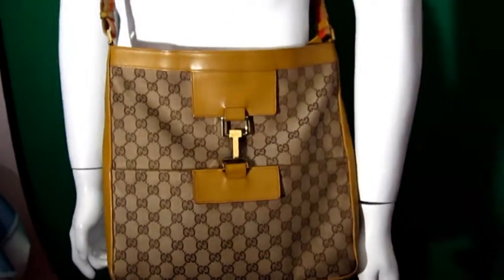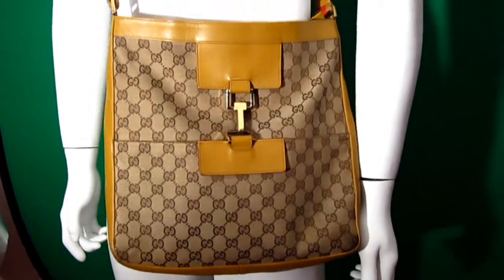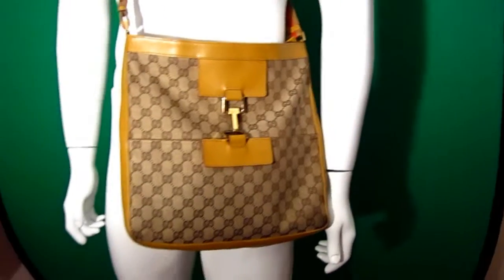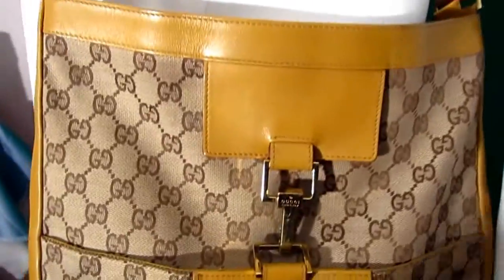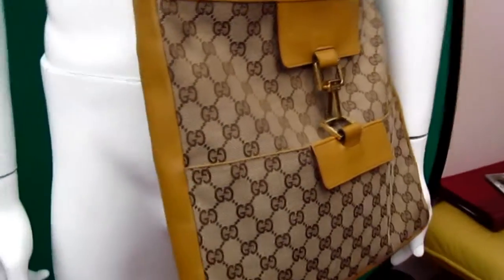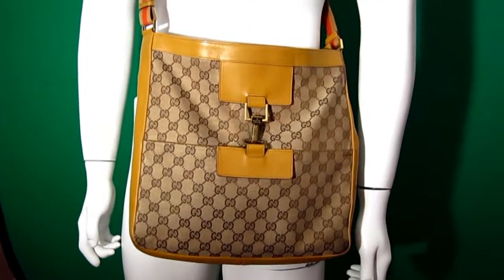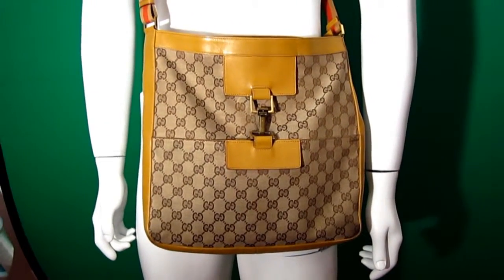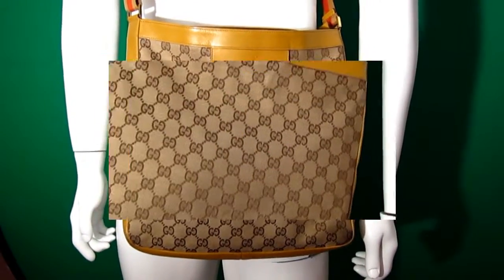GUCCI MONOGRAM MESSENGER BAG